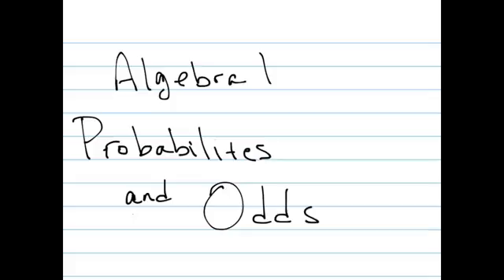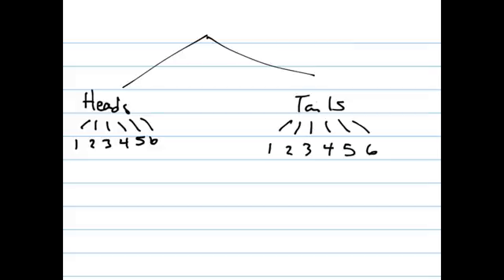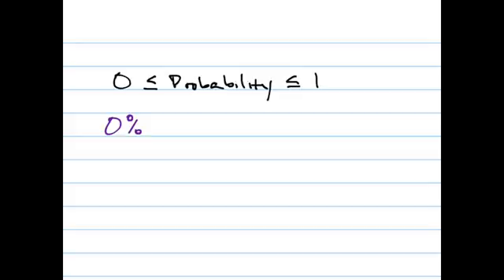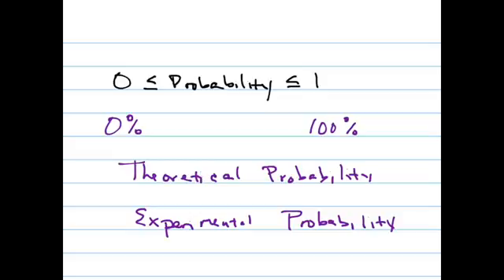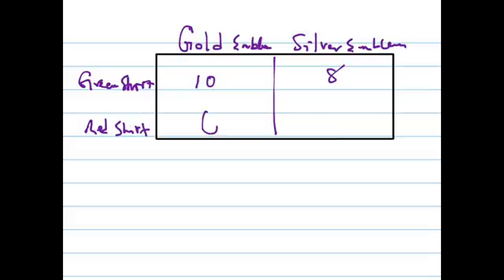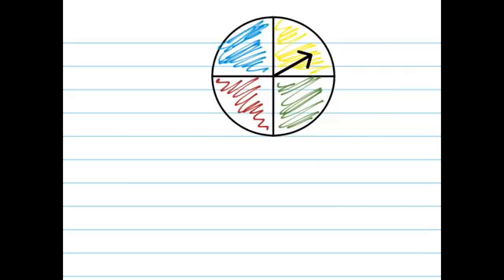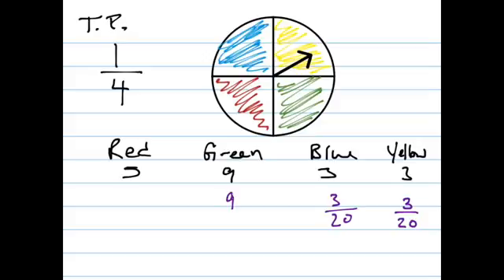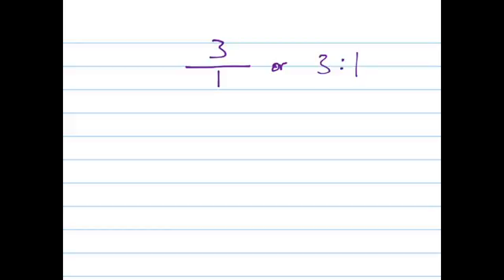Probabilities and Odds